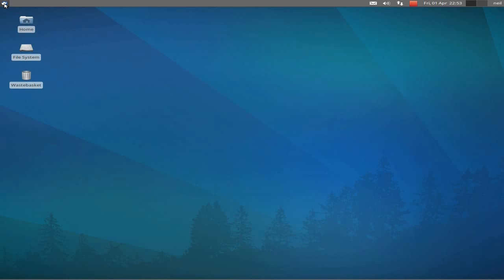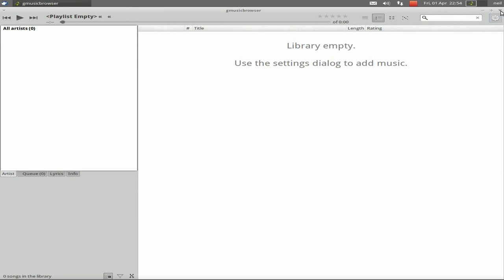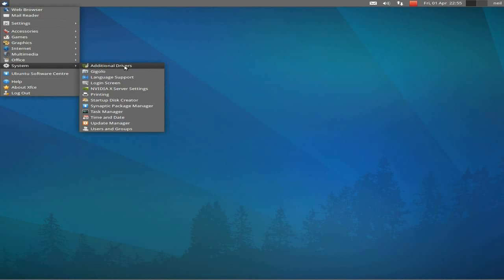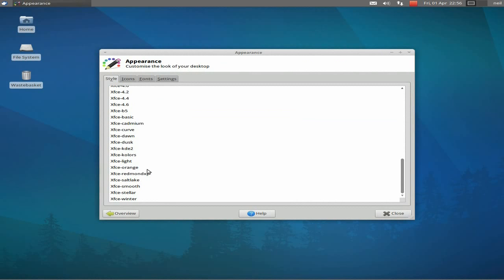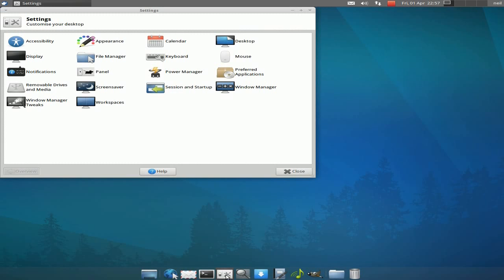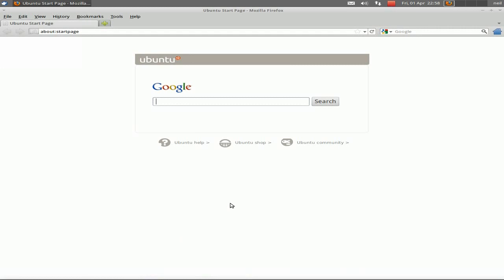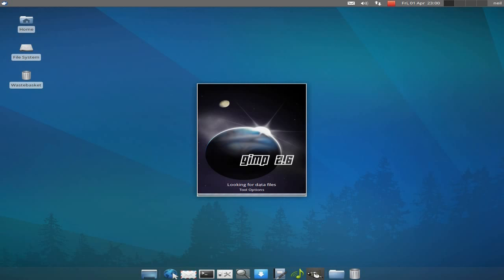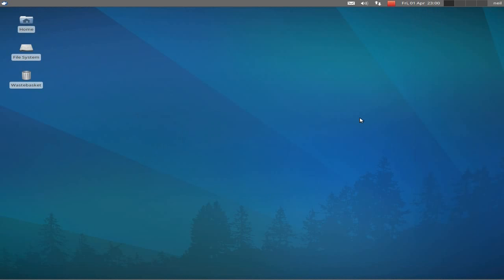Xubuntu 11.04 Beta 1....XFCE In Effect...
here we have a quick look at the latest beta of xubuntu and mighty fine it is too.
now so far i have not found any problems so all well and good...nice...